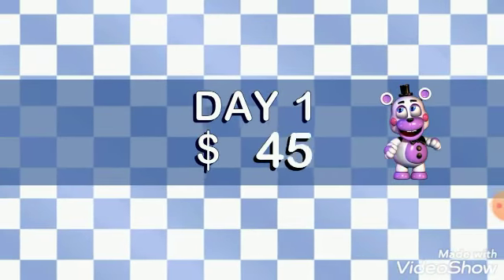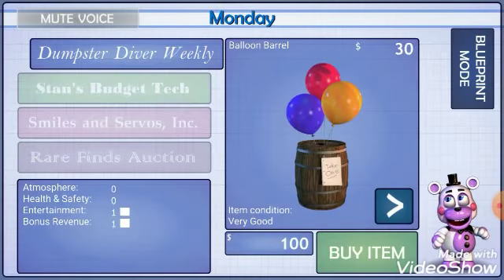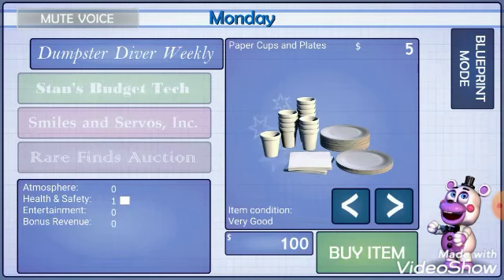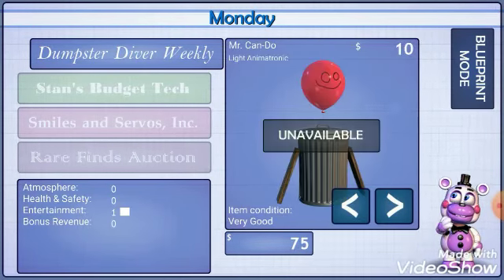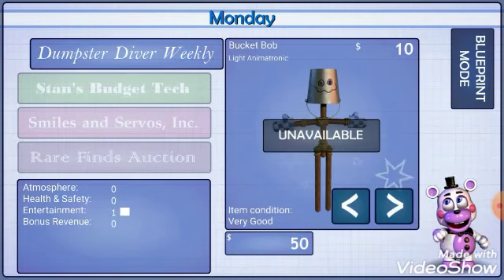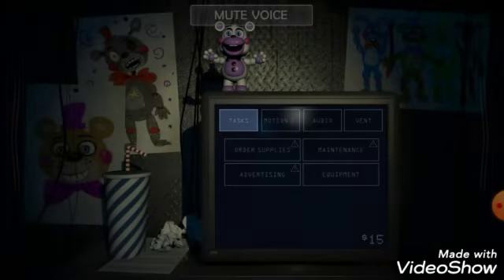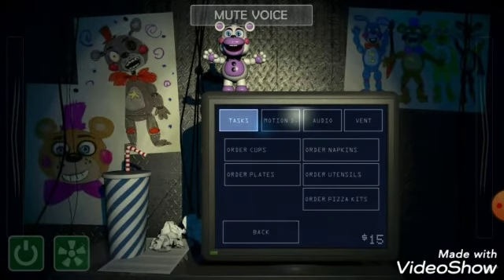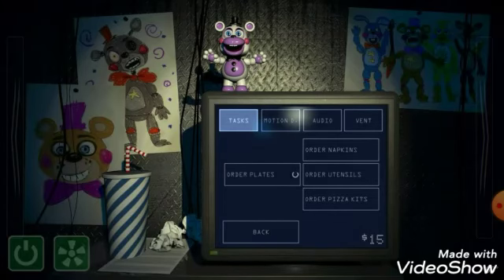Five nights at Freddy's 6